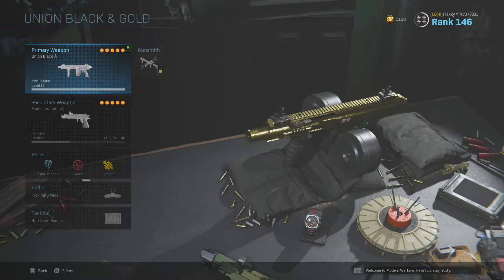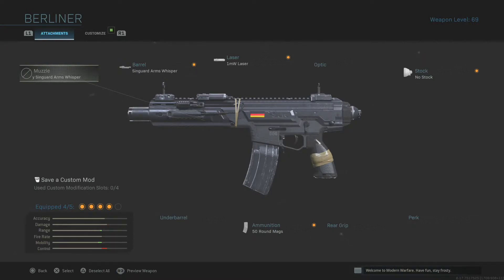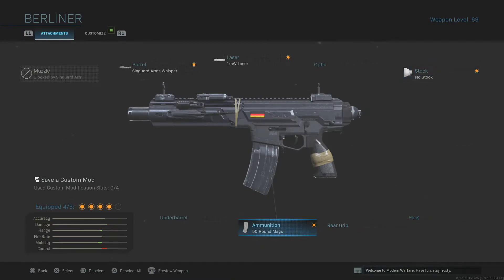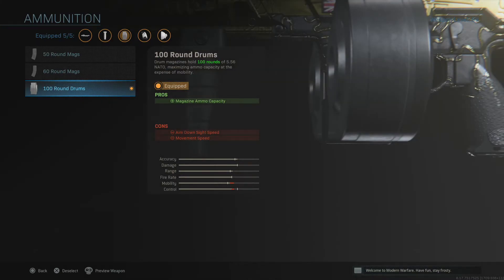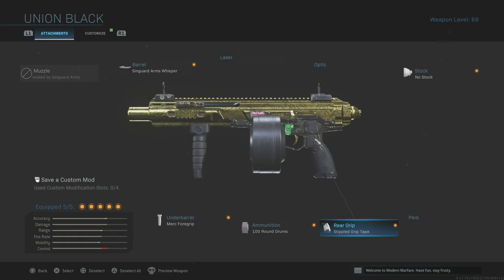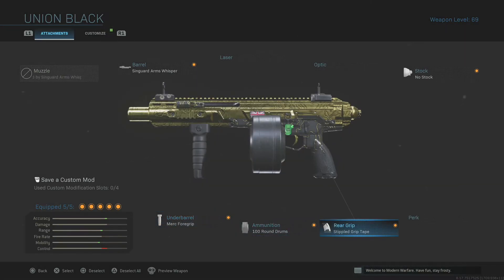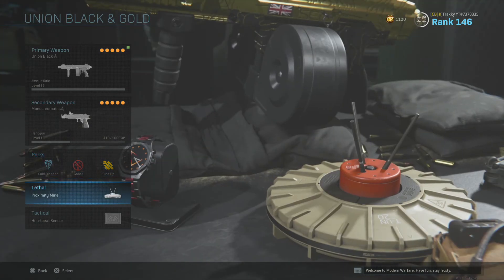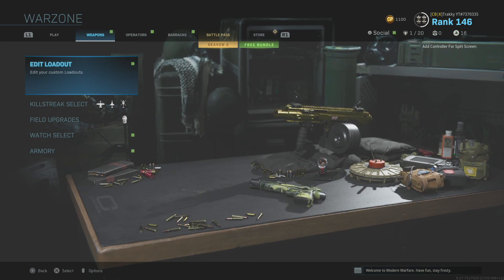KILO 141 WARZONE Loadout! - Call of Duty WARZONE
Here I share my ultimate Kilo 141 loadout to dominate in Call Of Duty Warzone!

Mic Used: Blue Yeti
Gameplay Captured With: Elgato HD60
Edited In: Davinci Resolve